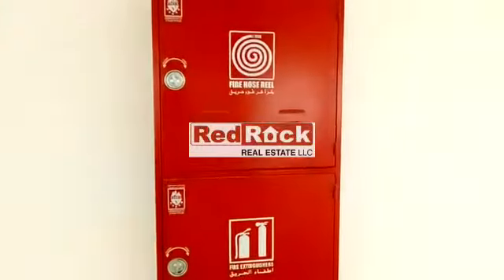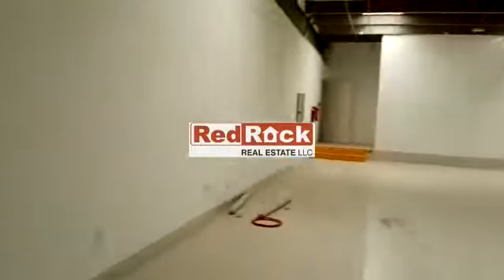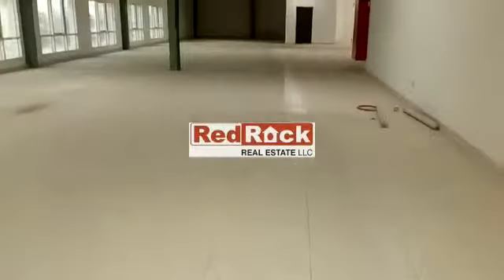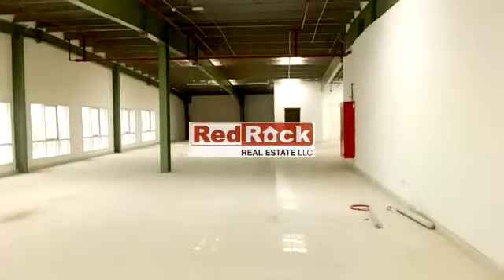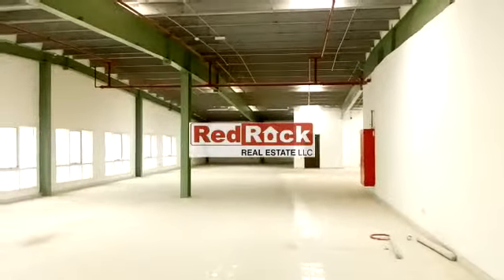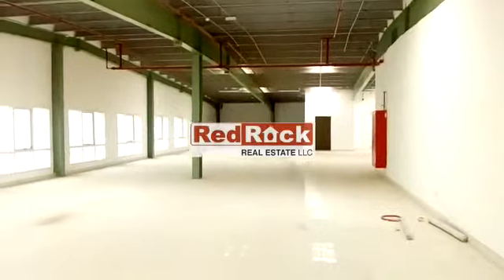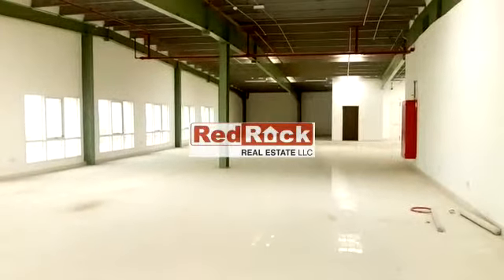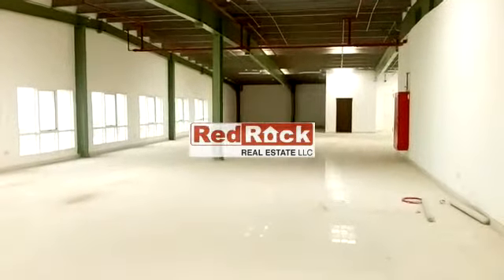4064 Sqft Office in Jebel Ali